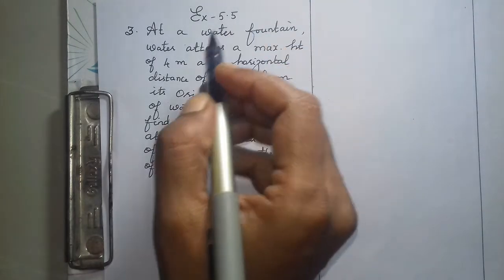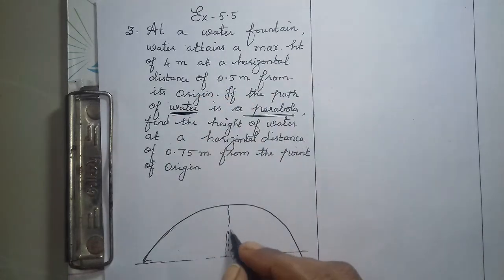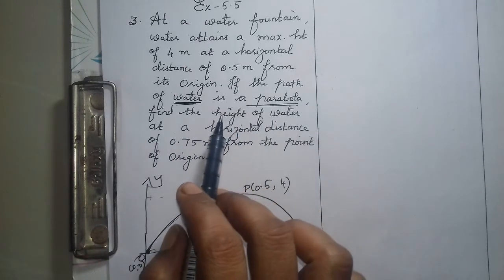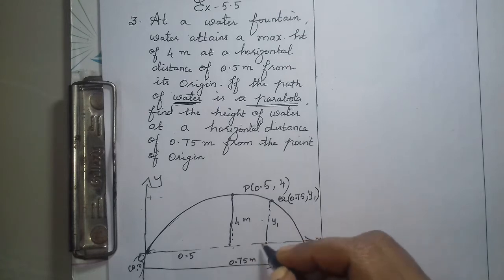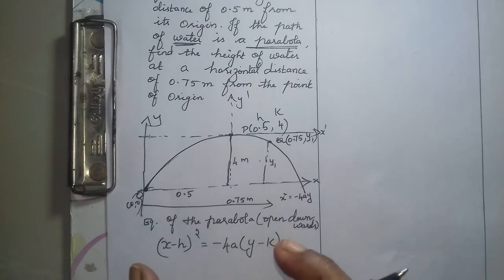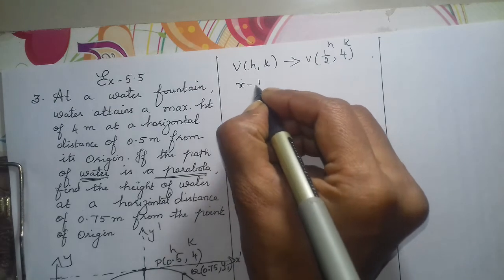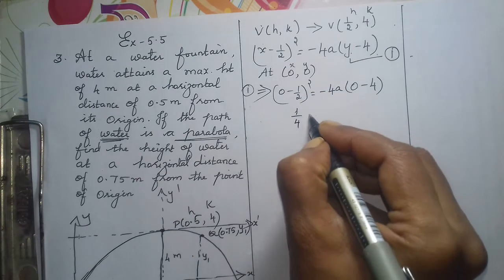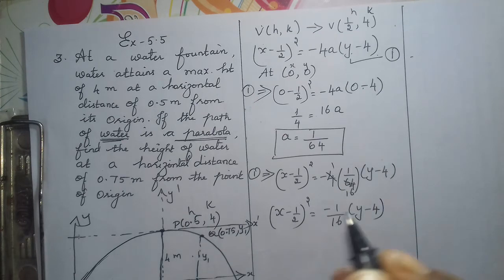Class 12th MATHS UNIT 5 EXERCISE 5.5 Q.N0.3/ At a water fountain water attains